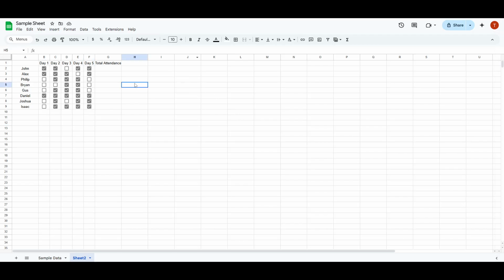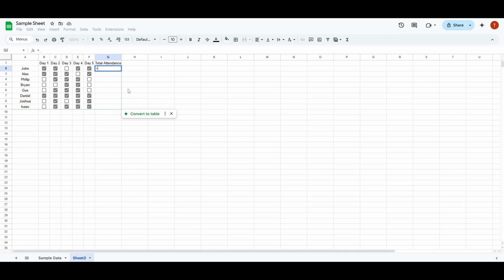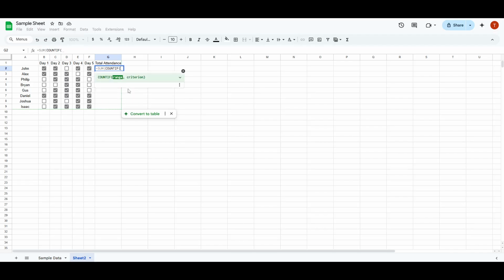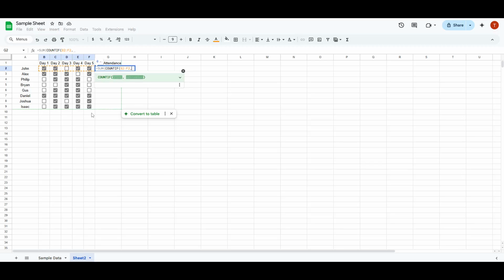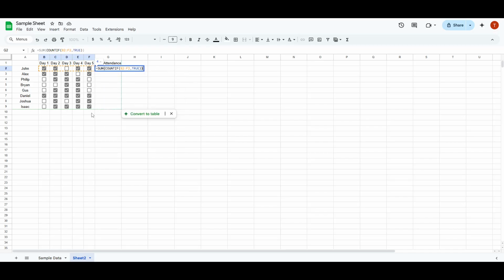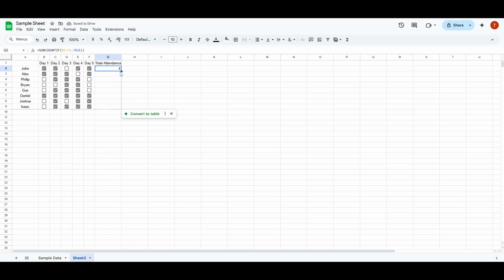Google Sheets: How to Count Total Checked Boxes (2025 Tutorial)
In this video, I’ll show you how to count all the checked checkboxes in Google Sheets using the COUNTIF function—perfect for tracking tasks, attendance, or survey responses.